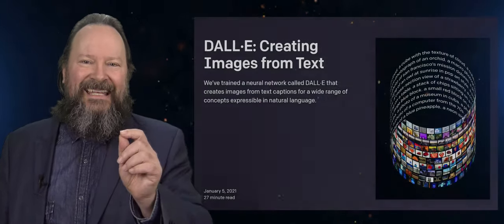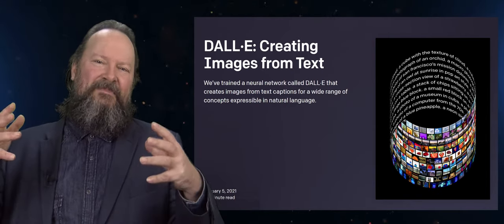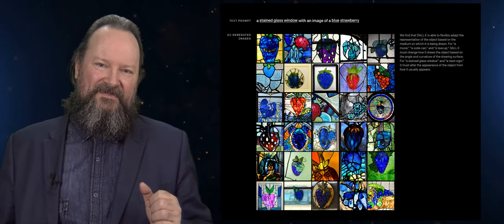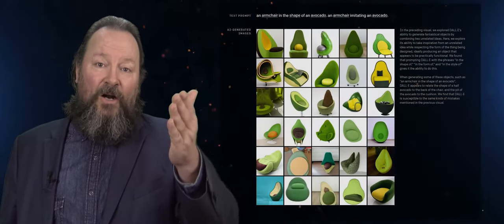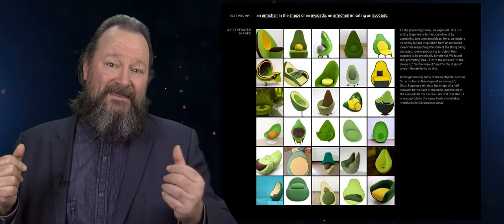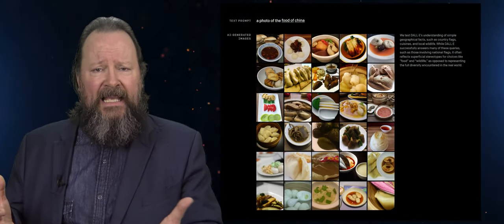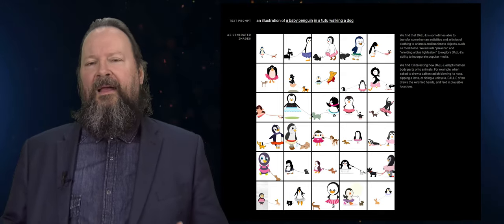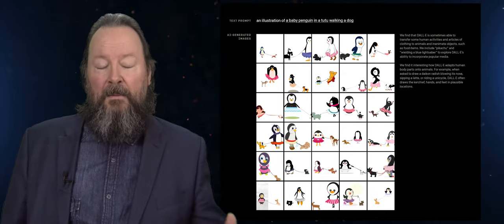The Context S03E17: Jolting Creativity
Innovation is necessary for the progress of our civilization and invention is necessary in order to be able to generate new kinds of innovation. The first is the improvement of an existing process. The second is about starting on a completely novel path. We can take a look at the creativity that leads to the invention, as the source of this original creation. Human intelligence, human creativity, arts and science are coming from the same root, that we believe genuinely and uniquely defines us.

The methods of how we cultivate this kind of creativity in a given discipline or in an interdisciplinary manner, also evolve. When we are able to resort to books, rather than referring to word of mouth of our ancestors, or when more recently, we can check the Wikipedia article of creative methods, or follow video courses on YouTube .

Now AI tools are becoming available, like GPT-3 for generating text, or DALL-E for images. There is no reason not to label these as fully creative.

How should we approach these? Is the conclusion that creative professionals are now in danger? Not at all. Creative professions are not endangered by these tools. They are accelerated joltingly, just as architects didn't stop designing buildings because computer aided design has become available and AutoCAD became a reference tool of theirs. They just moved from designing buildings by hand to using the computer to be much more effective and proficient. The same is going to happen with the creative professions.

Let's enjoy it, and let's thrive in this new era of jolting creativity.